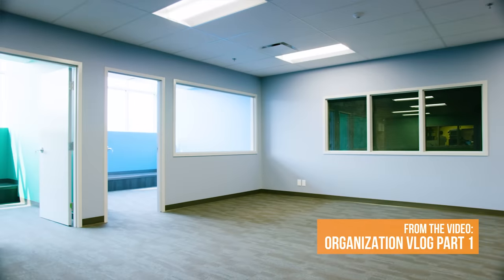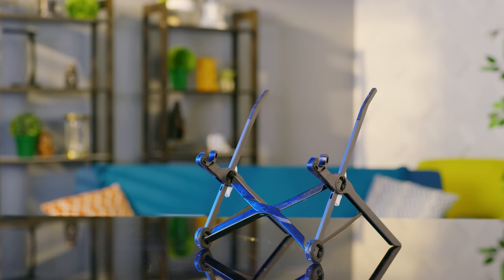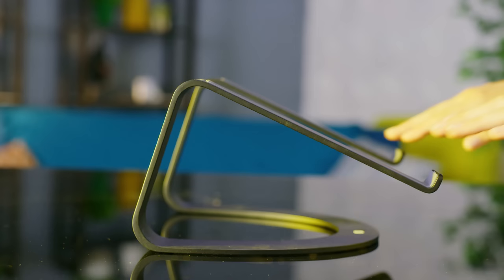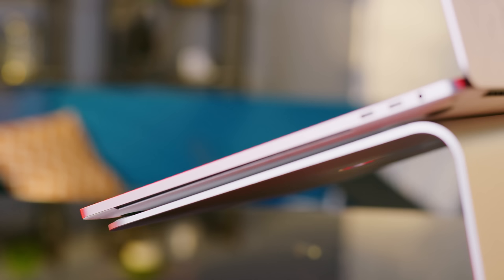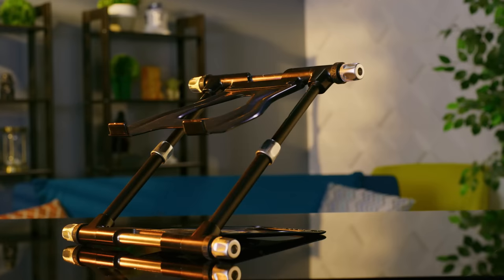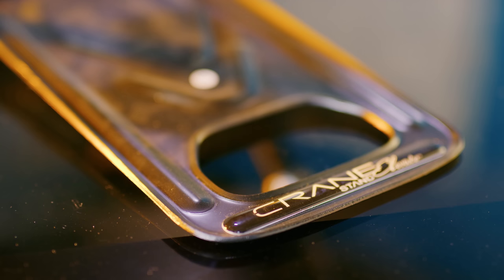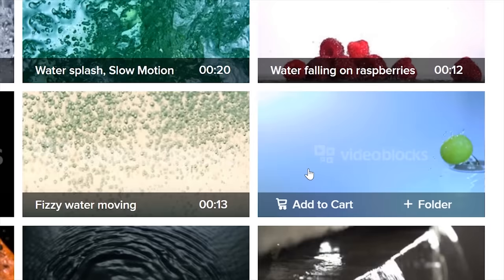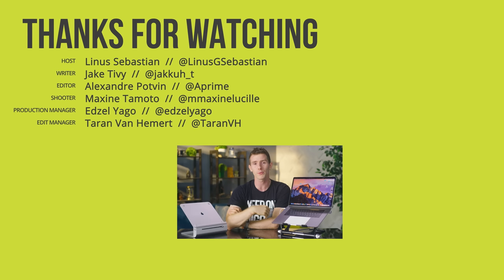What's the BEST Laptop Stand on the Market?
Most MacBook Pro stands suck! We investigated some of the most popular stands to see if there are any worth your Apple money!